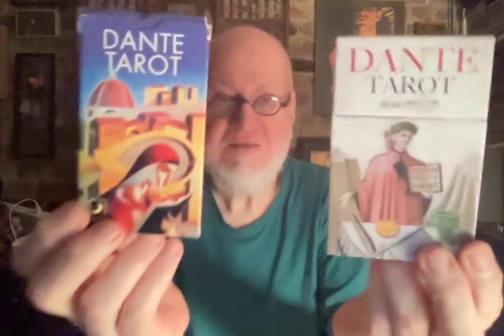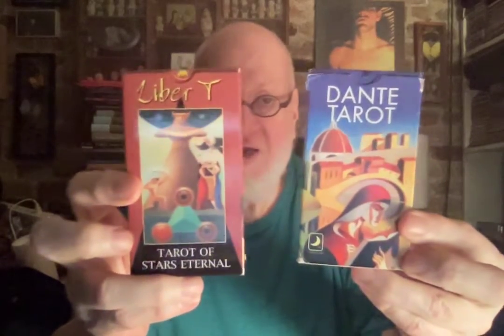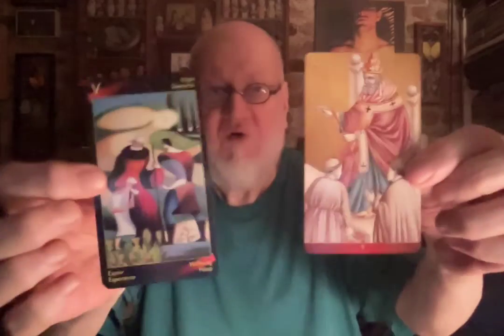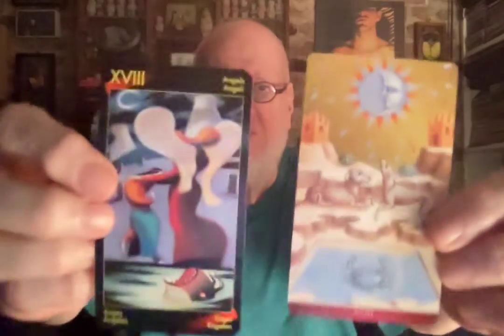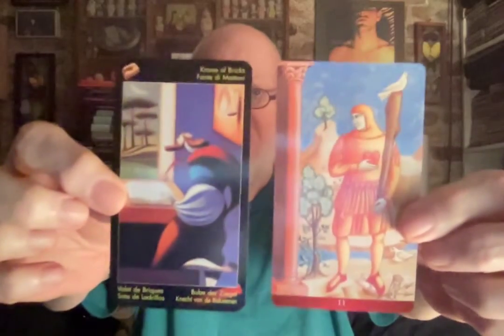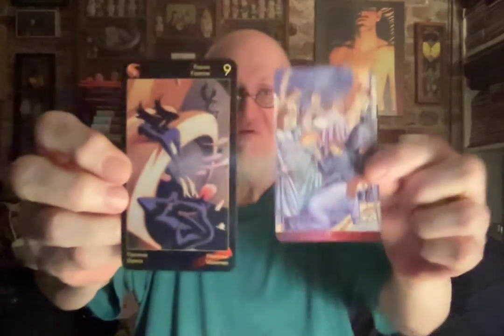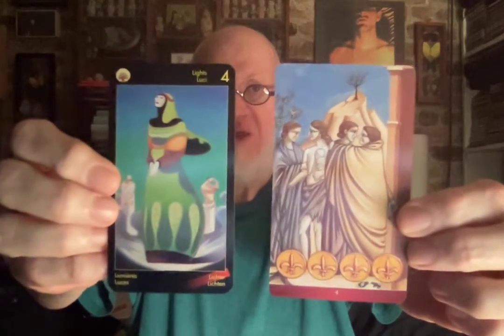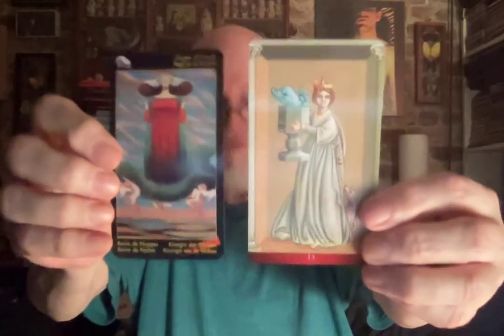Dante Tarots side by side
A side by side walkthrough of the Dante Tarots from 2001 by Giordano Berti (illus. by Andrea Serio) and from 2021 by Pietro Alligo illus. by Guido Zibordi Marchesi) Both are published by Lo Scarabeo,